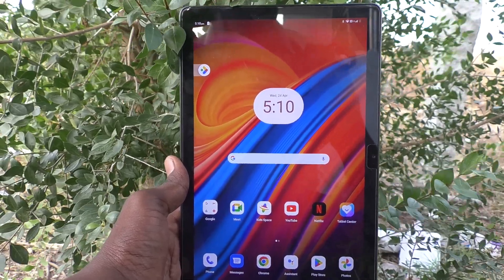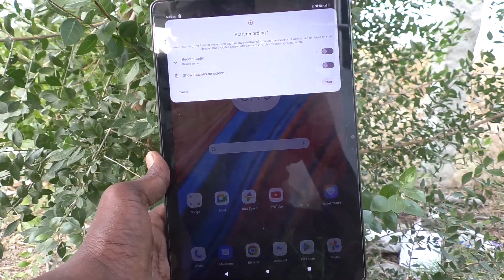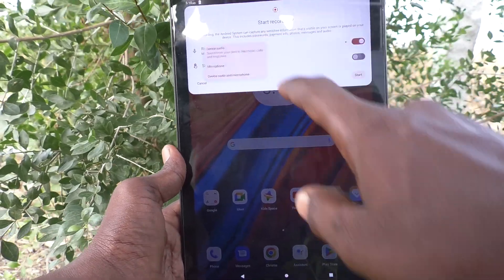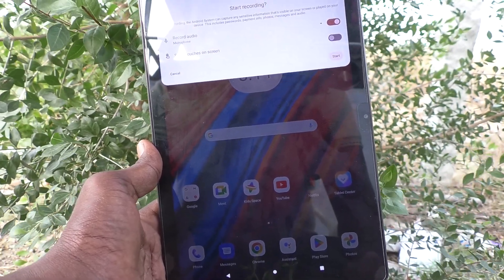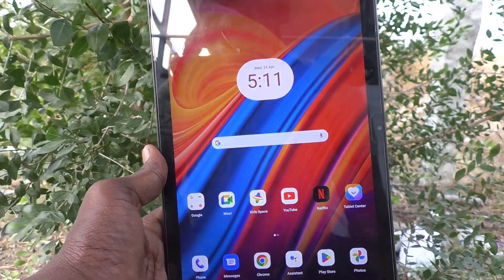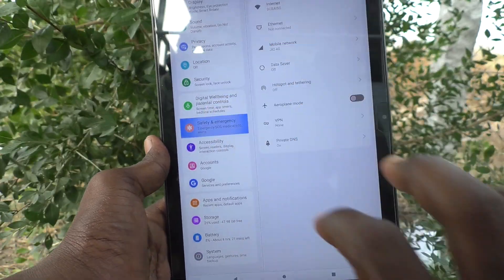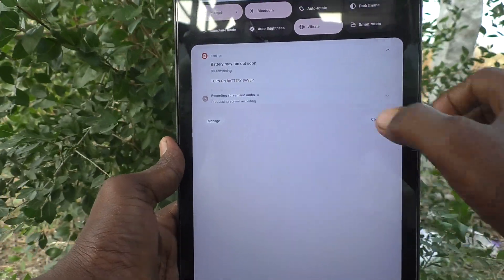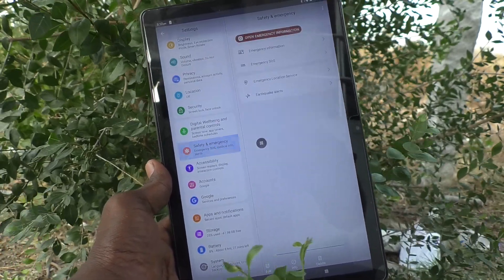How to do screen recording in Lenovo Tab M10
Lenovo Tab M10 screen recorder settings: Learn here how to do screen recording in Lenovo Tab M10tablet.

10.1 inch FHD (IPS LCD) (1920*1200) display| 100% sRGB| 320 nits brightness; 8.5 mm thin| 460 gm light|Android 11| Unisoc T610 octa core processor|
4 GB RAM | 64 GB ROM expandable upto 128 GB| 5100 mAH battery| 10 hours video playback time
8 MP Auto-Focus Rear Camera| 5 MP Auto-Focus Front Camera| 1 year warranty

ASIN B0B8DKL2SD
4.0 out of 5 stars